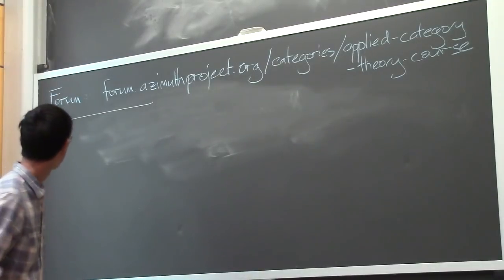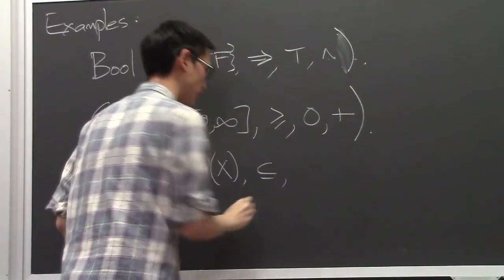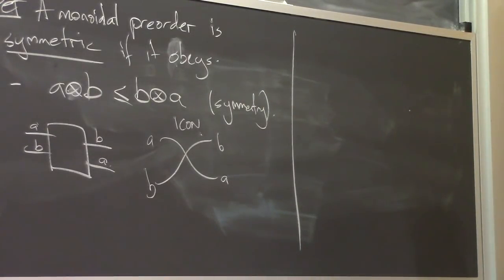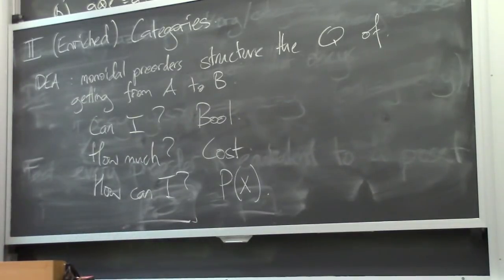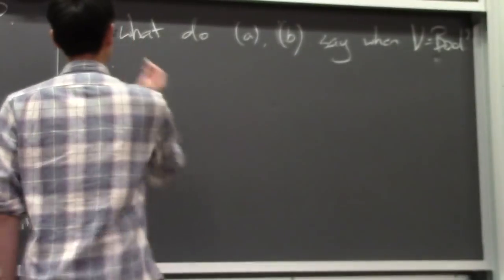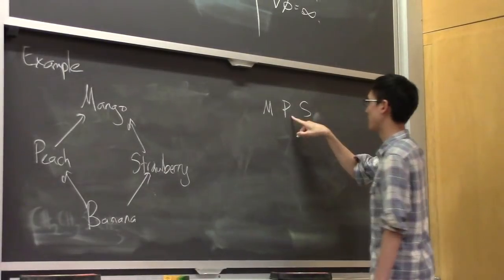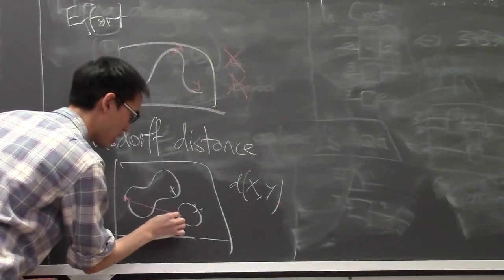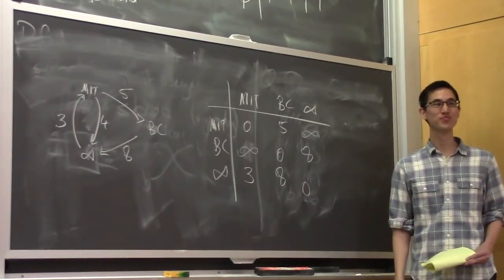Applied Category Theory. Chapter 2, lecture 2 (Fong)